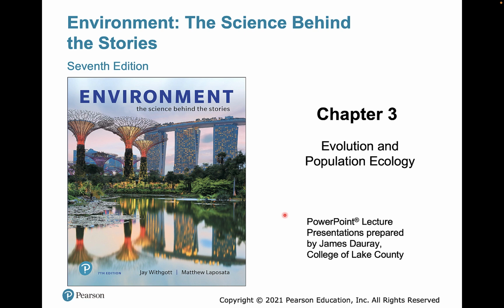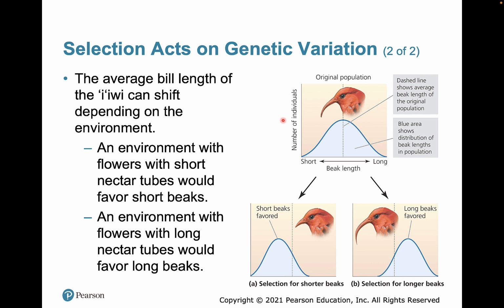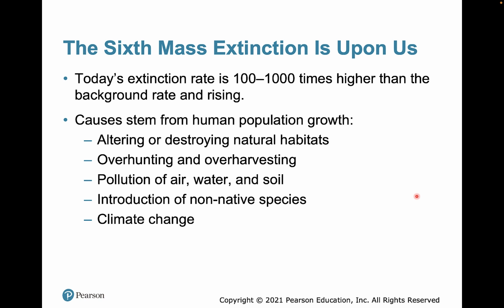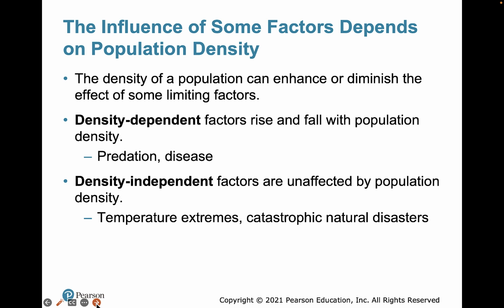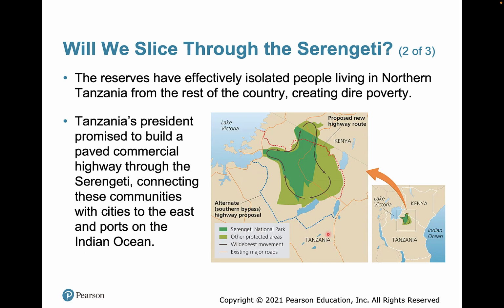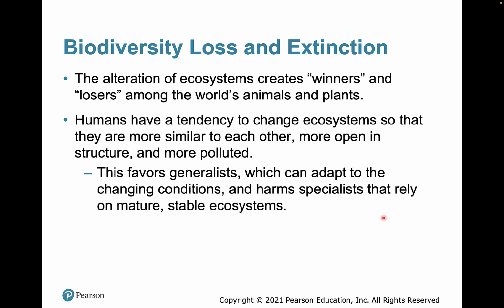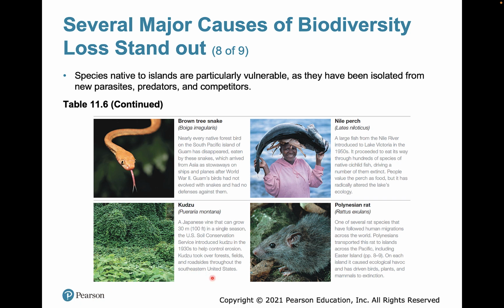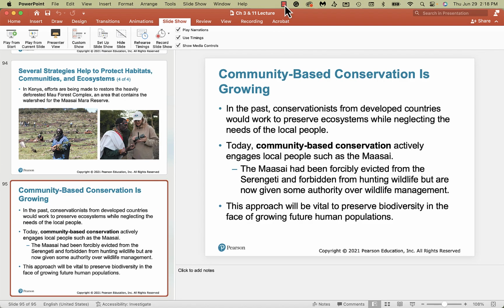Chapter 3 and 11 Lecture - APES